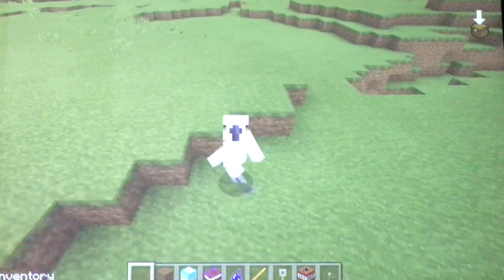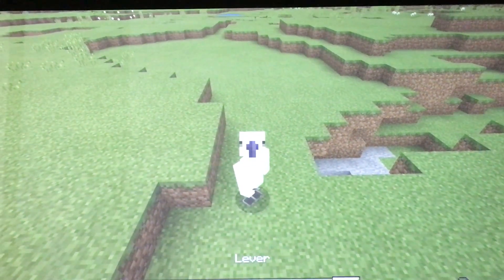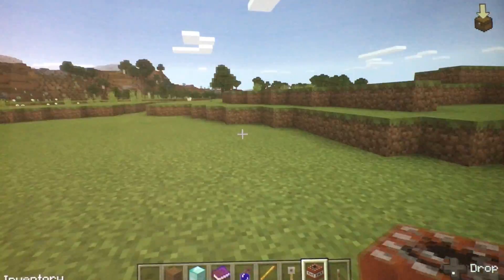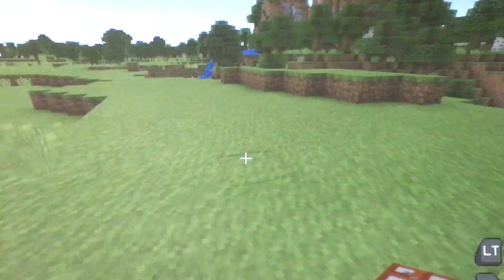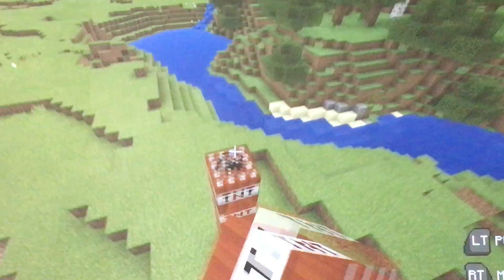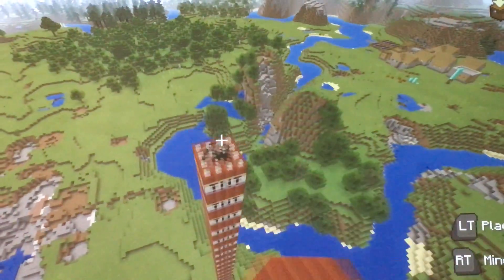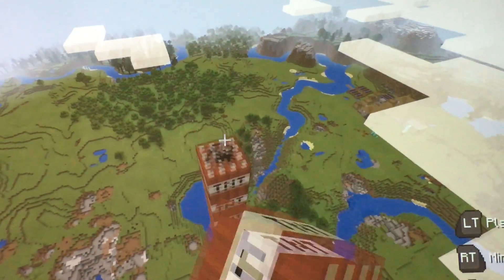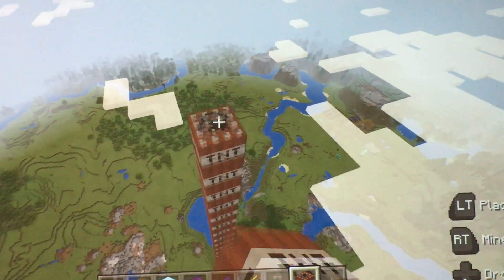Minecraft Mega Explosion